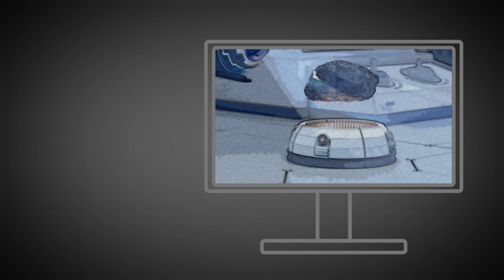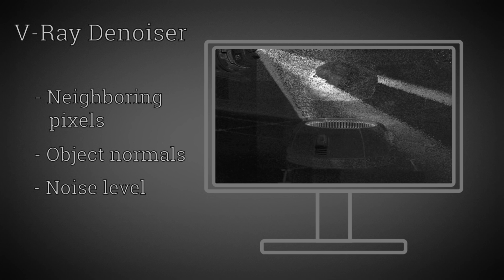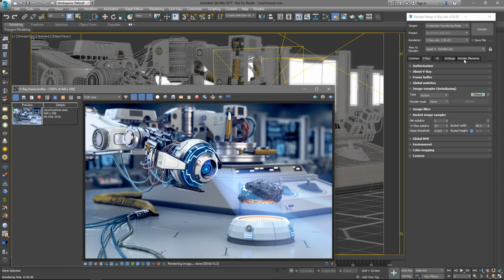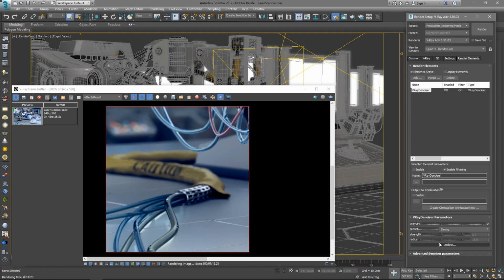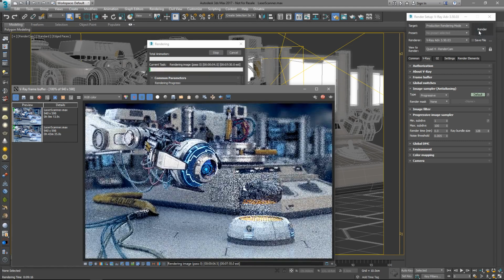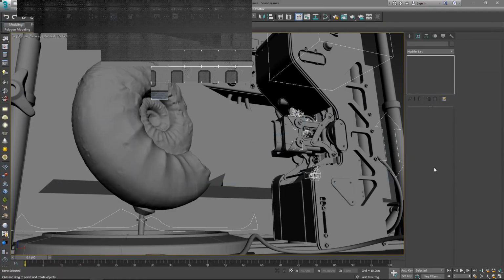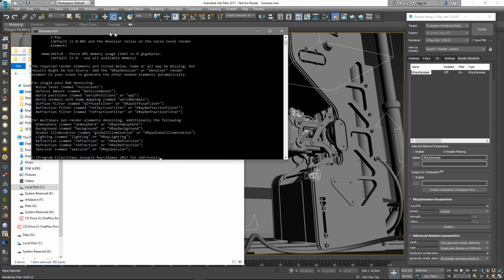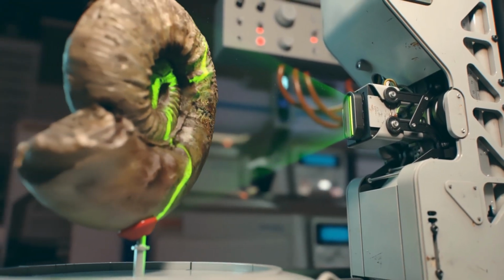V Ray for 3ds Max – Quick Tutorial Denoiser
In this video tutorial take a look at how the V-Ray Denoiser works, and what can be achieved with it. You'll also learn how to use the V-Ray Denoiser as a standalone animation tool.